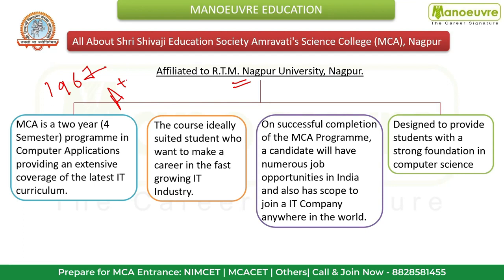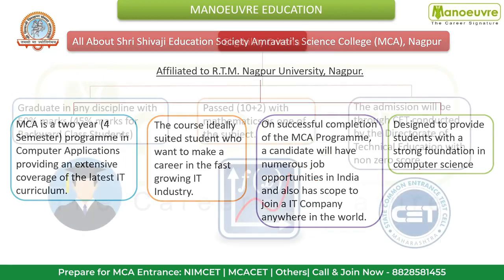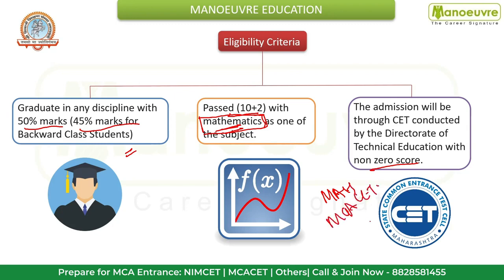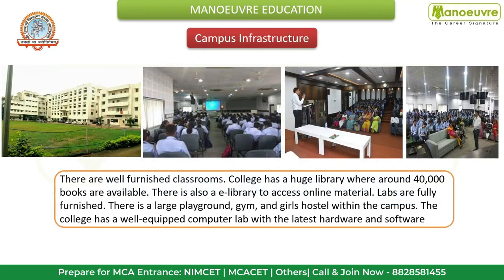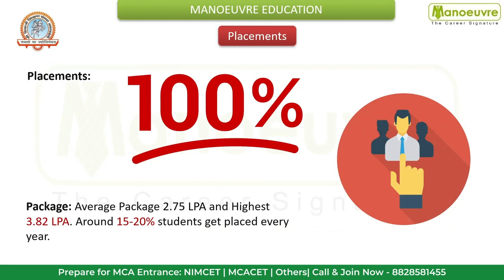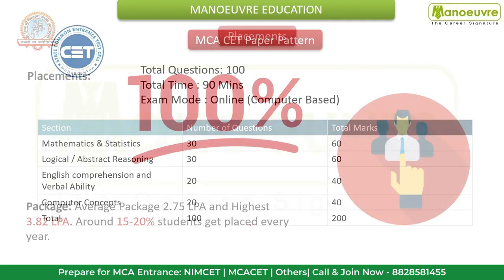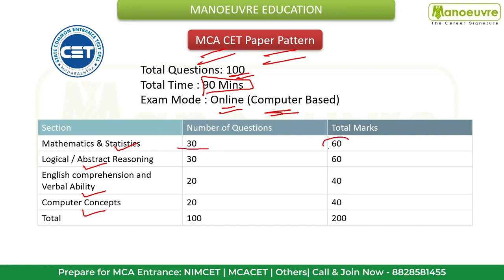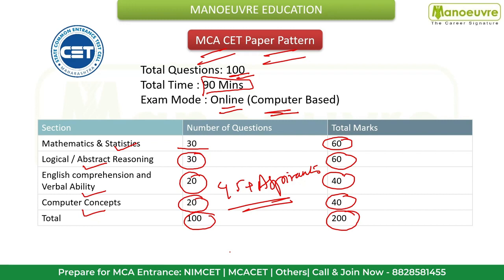Shri Shivaji Education Society Amravati Science College, Nagpur | MCA Program | Seats & More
Call/WhatsApp on :
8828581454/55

CLASSROOM COACHING :-
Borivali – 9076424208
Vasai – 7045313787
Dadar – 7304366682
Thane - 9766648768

Follow the link for MAH MCA CET Live Class Program : -

Follow the link for  MAH MCA CET Full Course Program : -

Follow the link for MAH MCA CET Sectional Program : -

Follow the link for MAH MCA CET Books (Study Materials) Program : -

Follow the link for MAH MCA CET Mock Test :-

MCA CHANNEL

MUST WATCH

MAH MCA CET 2023 - Last 10 Days Mein Kaise पढ़े | Strategy/Planning | 10 Days Marathon | Watch Now

MAH MCA CET 2023 - Topic To Leave Vs Topic To Catch | Score 100%tile Easily | Preparation |Watch Now

MAH MCA CET 2023 -  How To Score 150plus Marks | Target 100%tile | CET Topper Or Top College

Manoeuvre Education